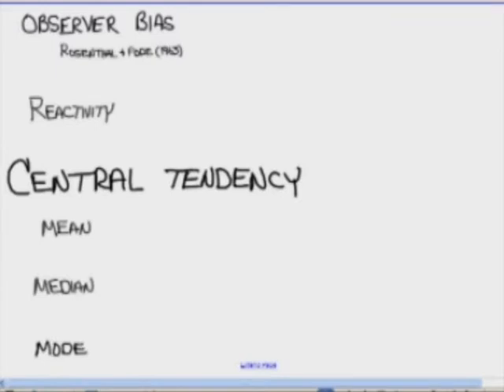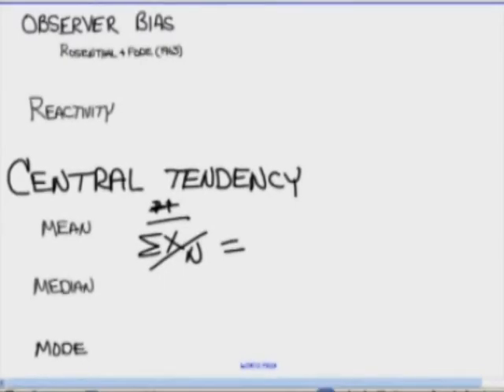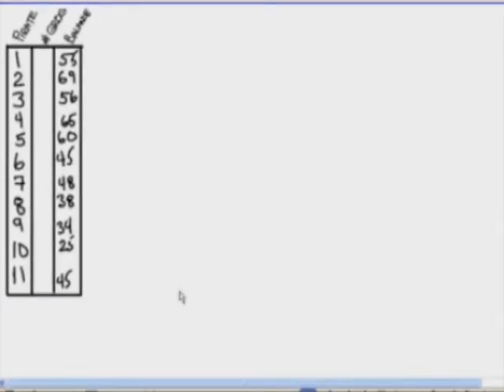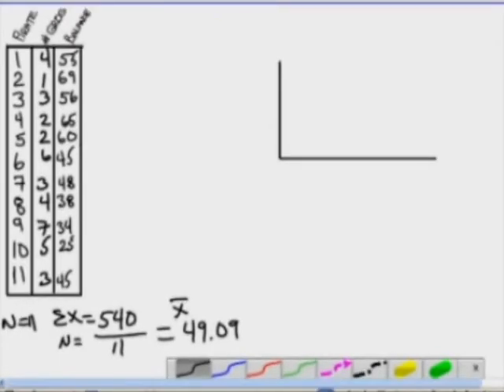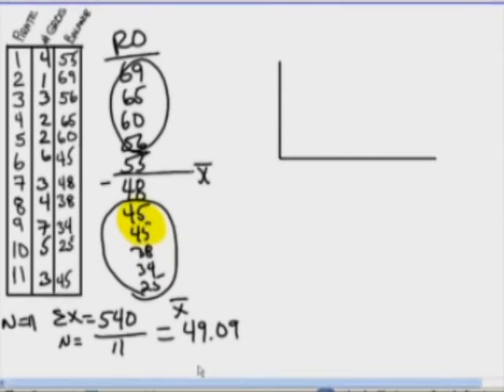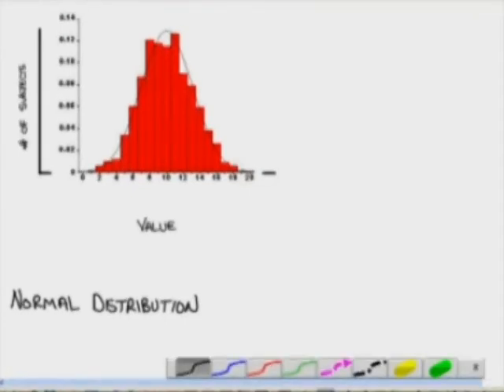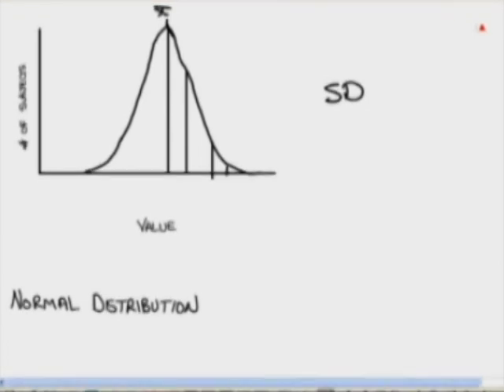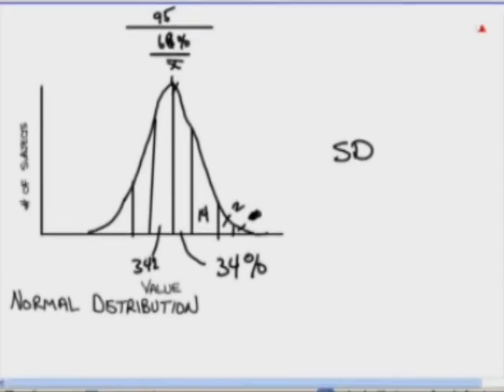Central Tendency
Fast forward past the first 30 seconds of blank video